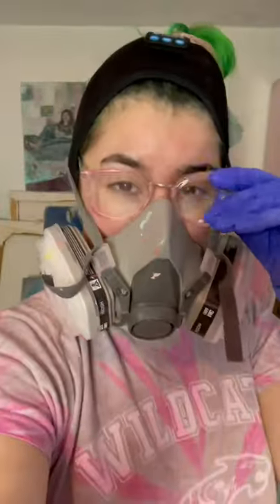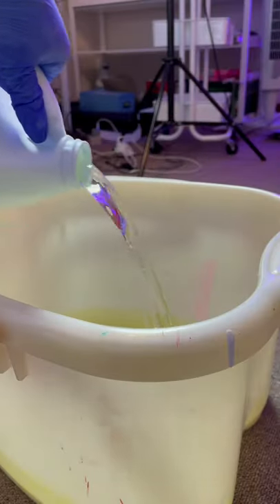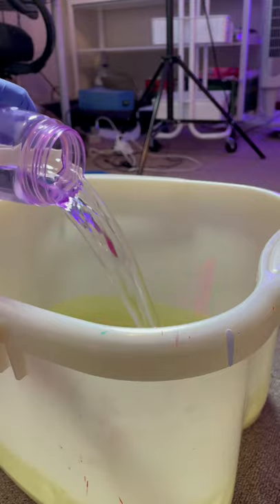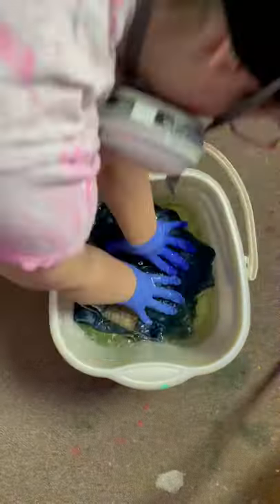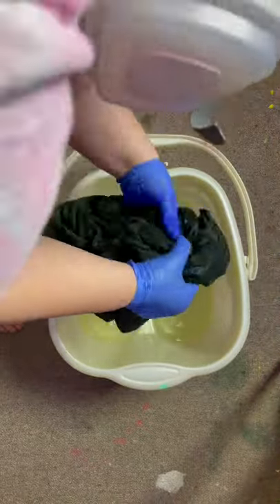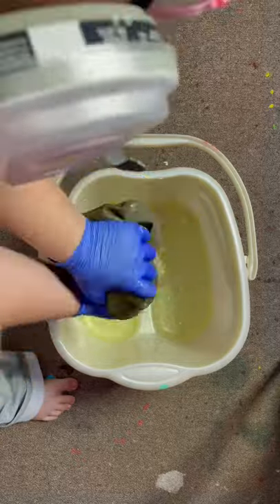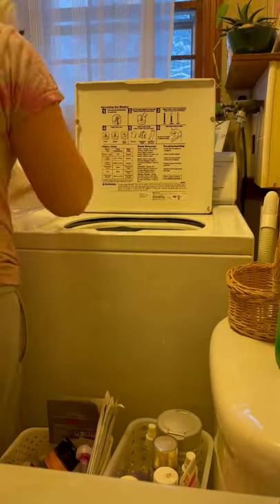Bleaching your clothes - SAFETY TIPS ✨✨✨